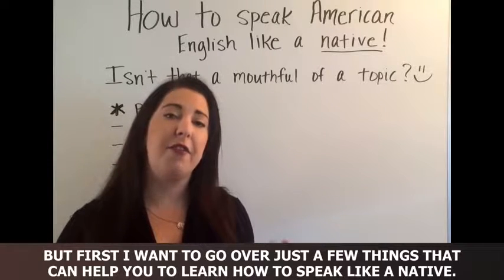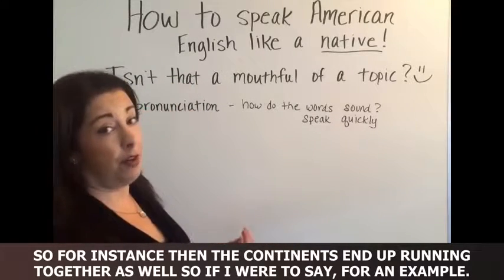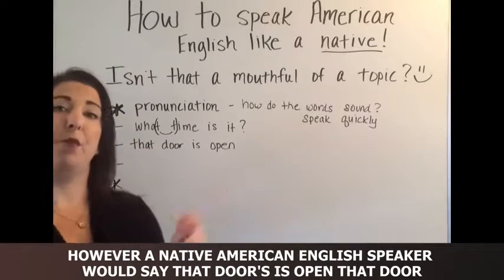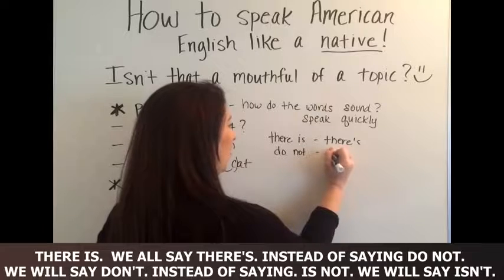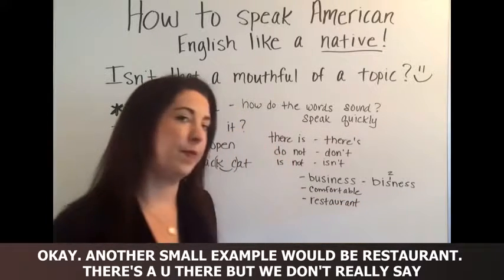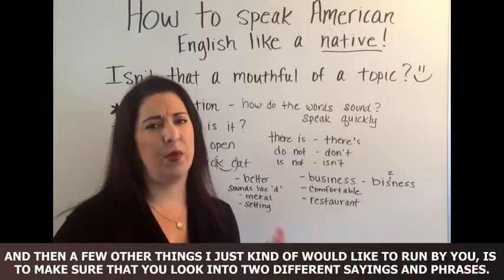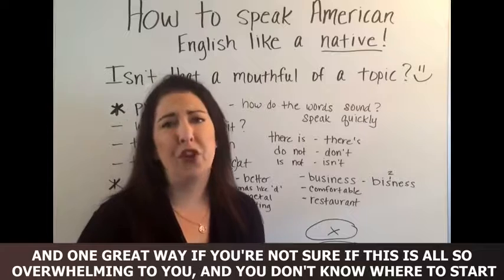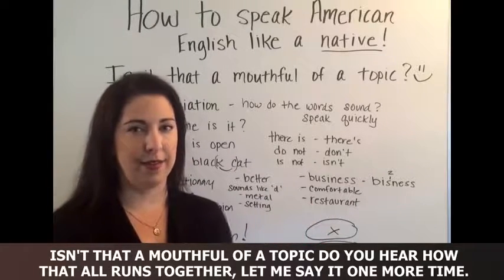Learn English Speaking How To Speak American English Like a Native Speaker